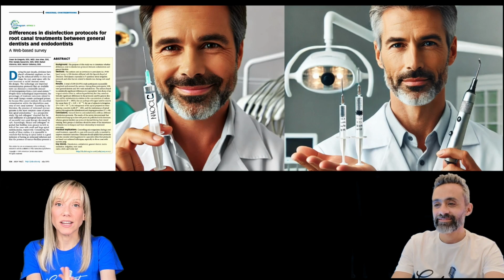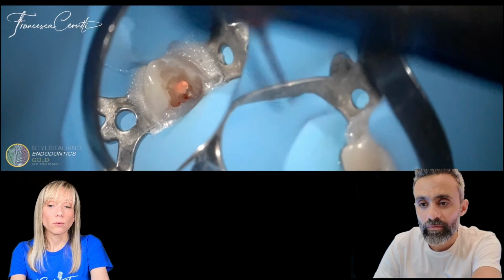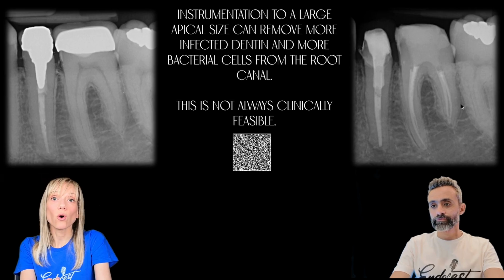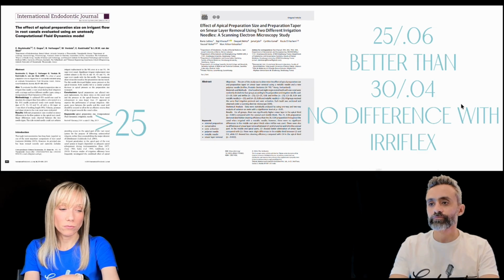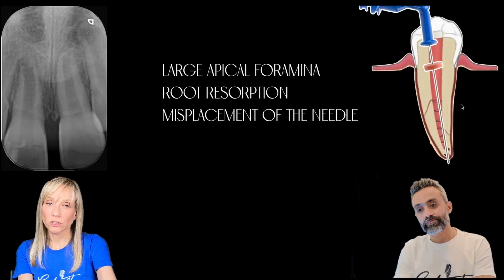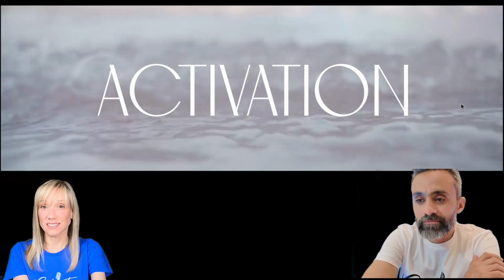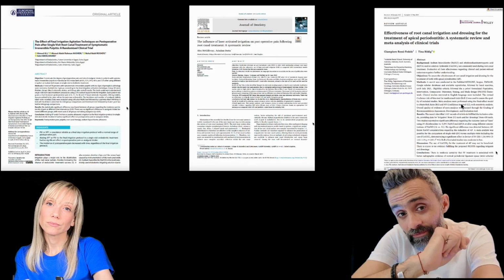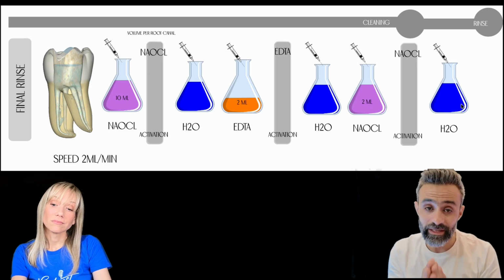Endocast Season 2 Episode 7 Irrigation protocols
Irrigation protocols in endodontics. Everything you need to know about endodontic irrigation.